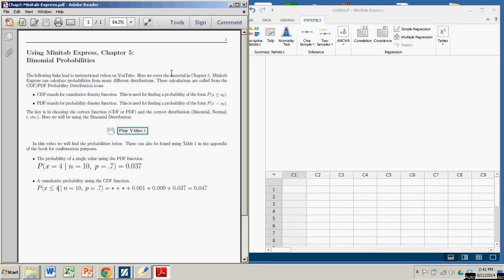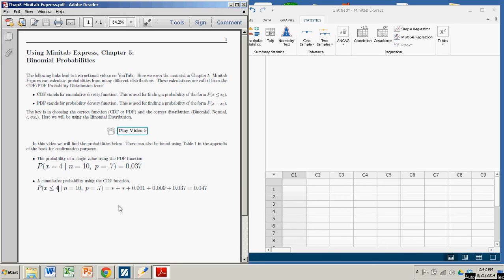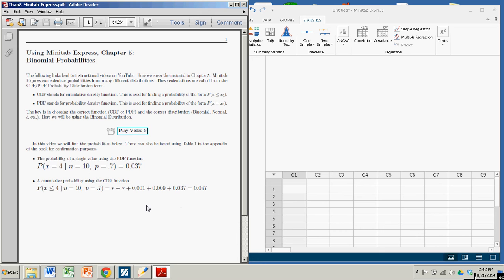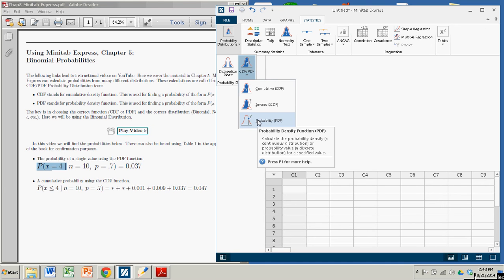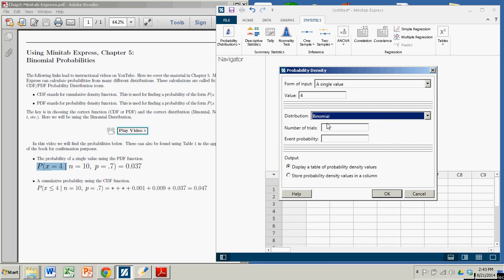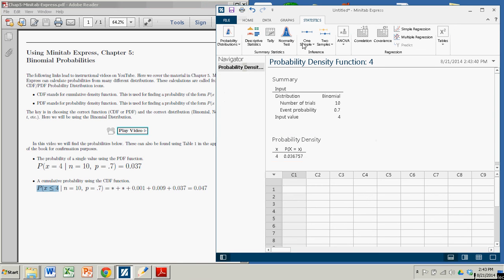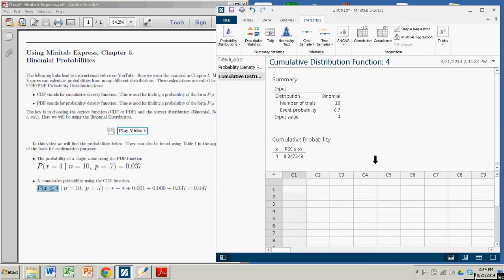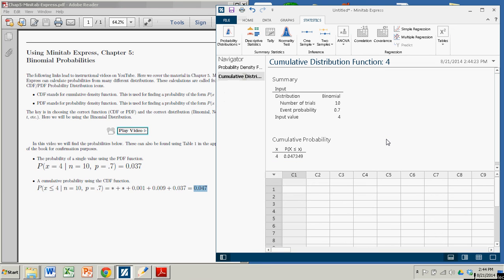Binomial Probabilities with Minitab Express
This demonstration shows you how to calculate binomial probabilities with Minitab Express.  This demonstration corresponds to the Introduction to Statistics, Think & Do textbook by Scott Stevens